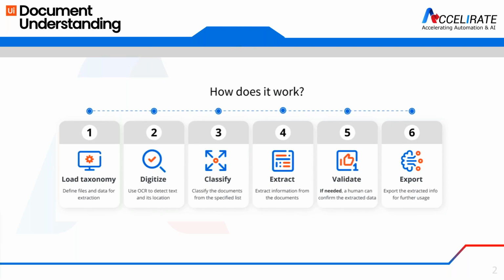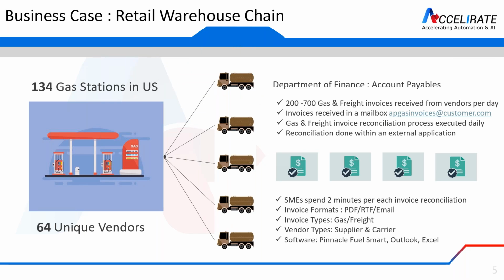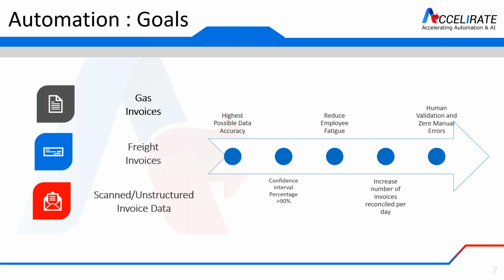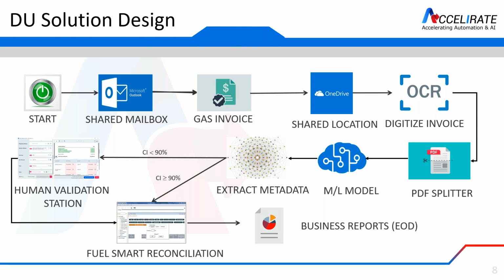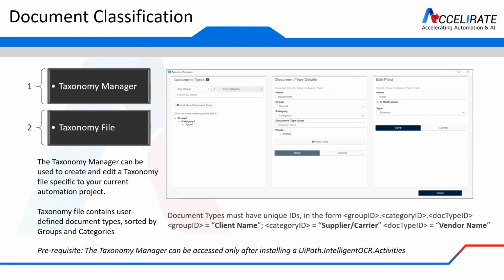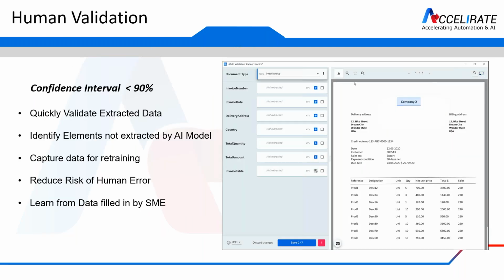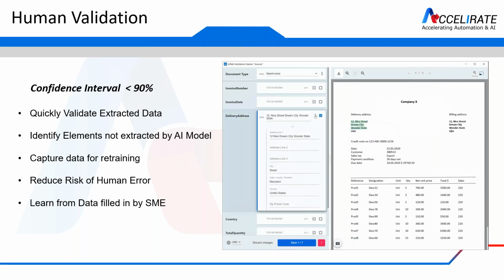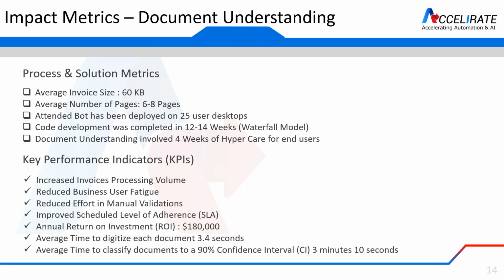RPA and Document Understanding | Automation Workshop Wednesdays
Accelirate's Automation Experts are joined by UiPath Document Understanding Expert Victor Bautista to discuss integrating document understanding solutions within RPA. This is Session 5 of our 8-Week Automation Workshop Wednesday Series.